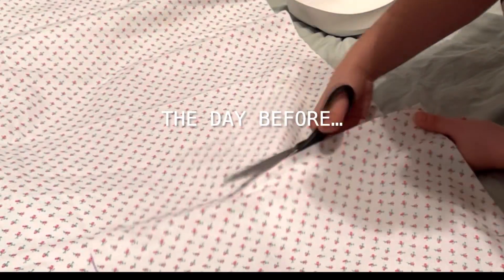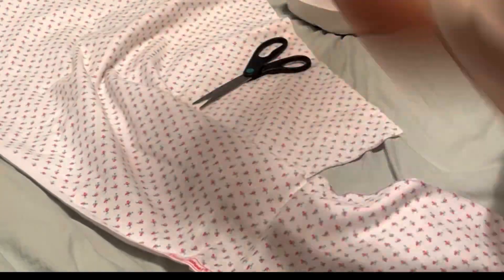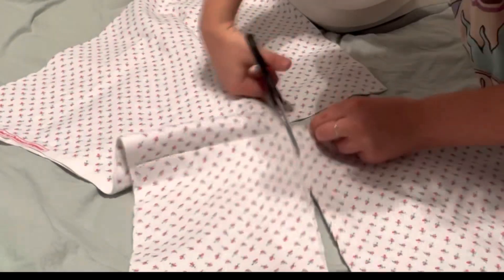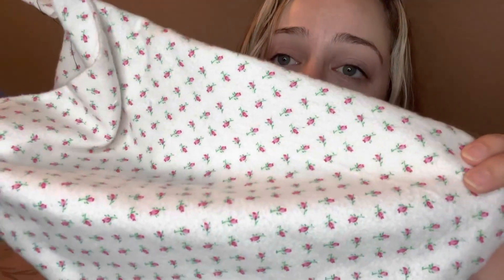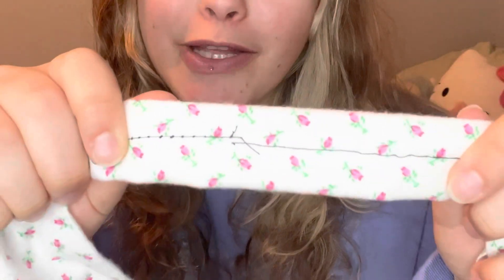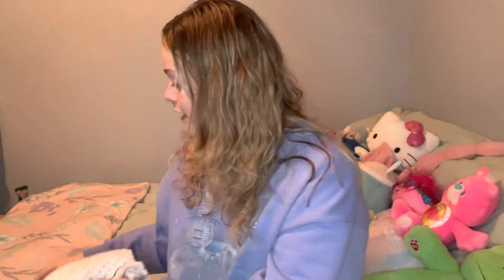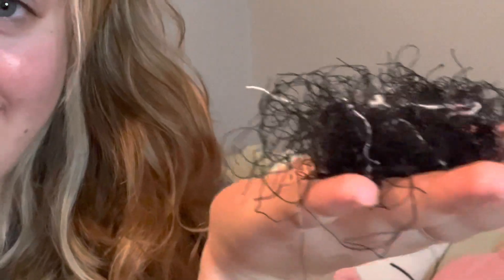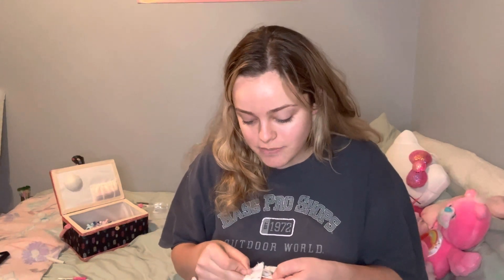What’s in my bag🌷Sew w/ me